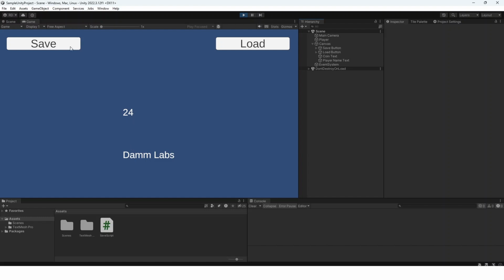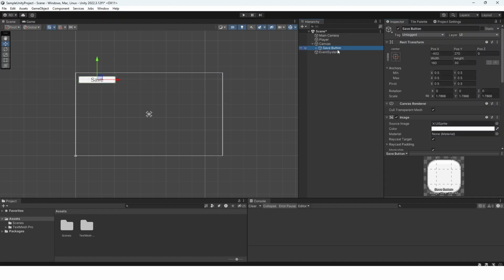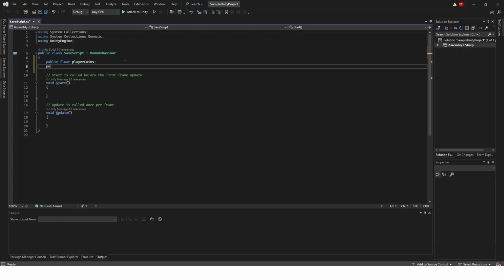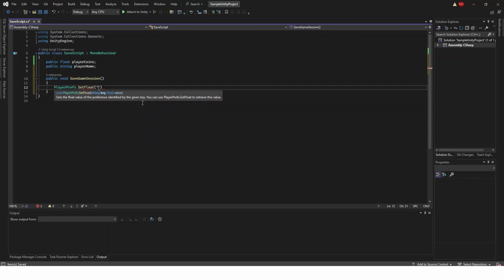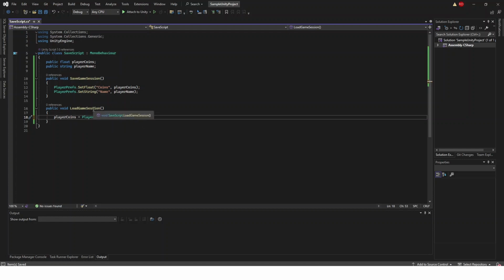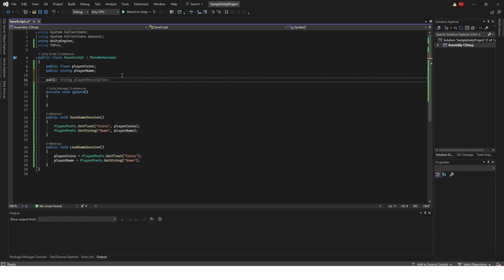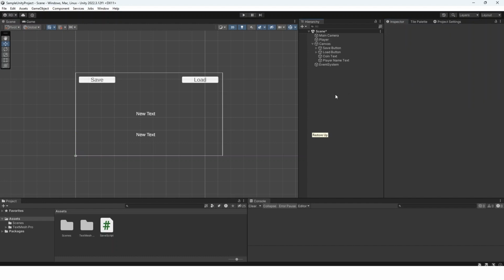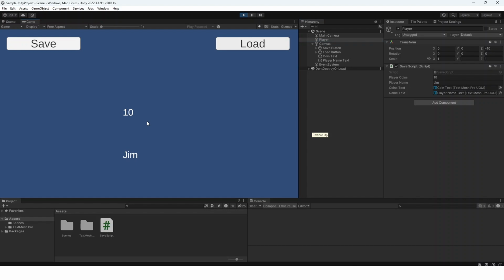How to Save and Load in Unity: PlayerPrefs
In this video, Ryan shows you how to create a basic save and load system in your game with PlayerPrefs inside of Unity. By the end, you should be able to add this system to your own games!